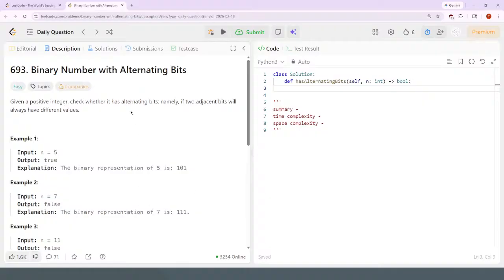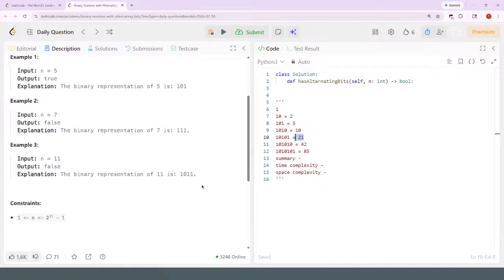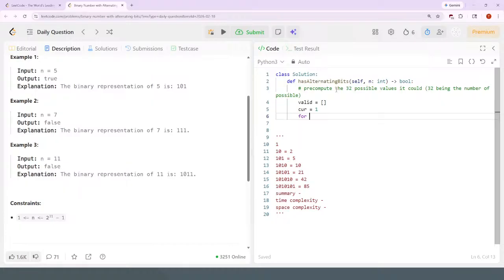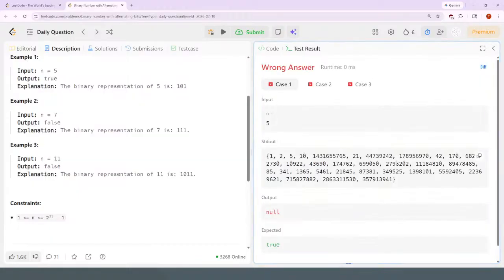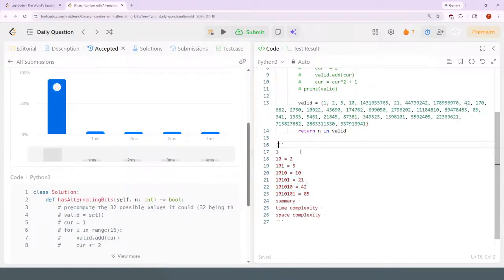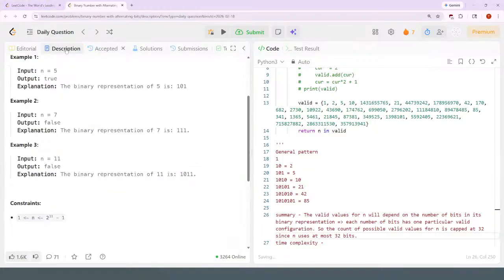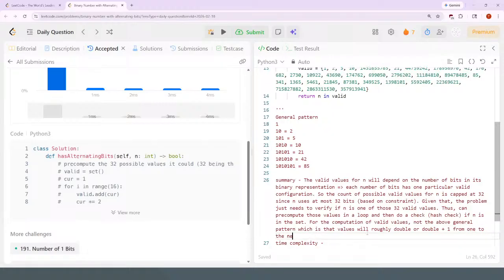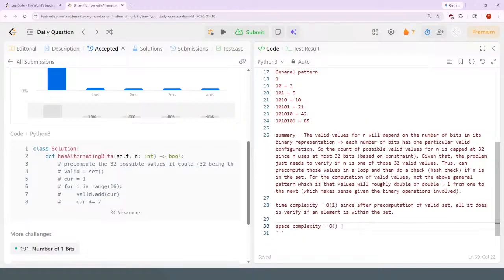693. Binary Number with Alternating Bits [Easy] | Leetcode Daily | 2-18-26